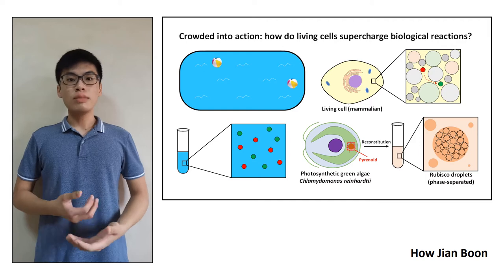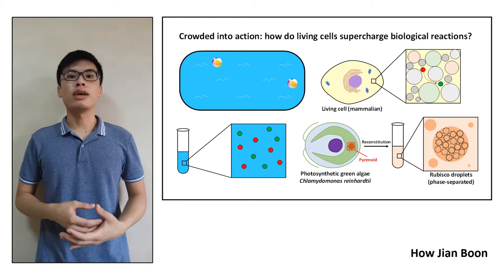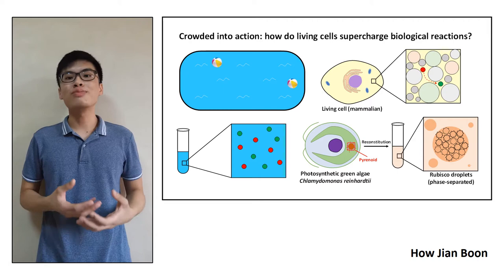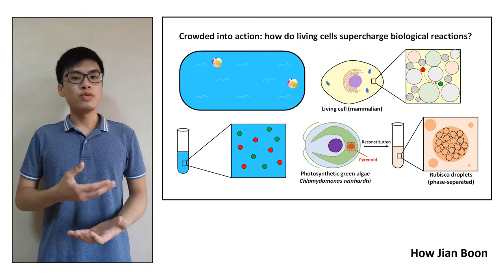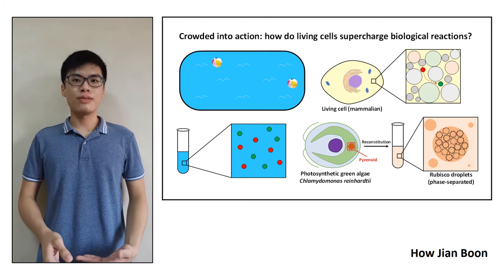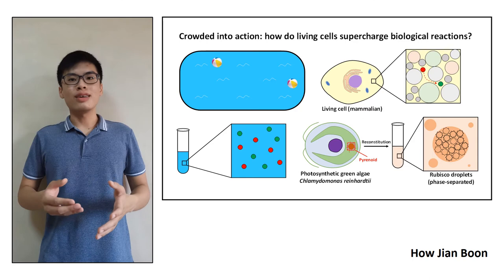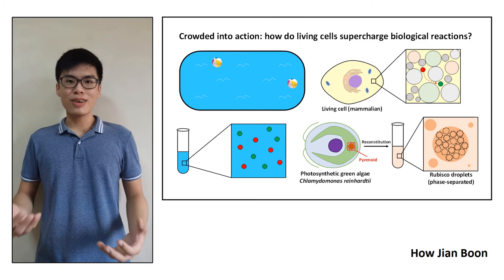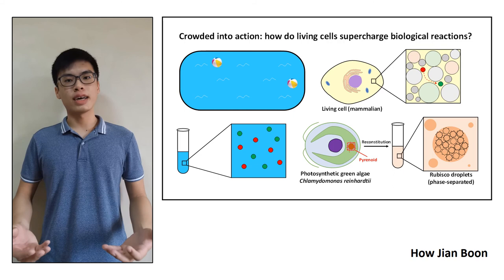How Jian Boon: Towards understanding enzymatic kinetics in biomolecular condensates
Watch the three-minute thesis presentation by How Jian Boon from SBS for 3MT heats @ College of Science, Nanyang Technological University.